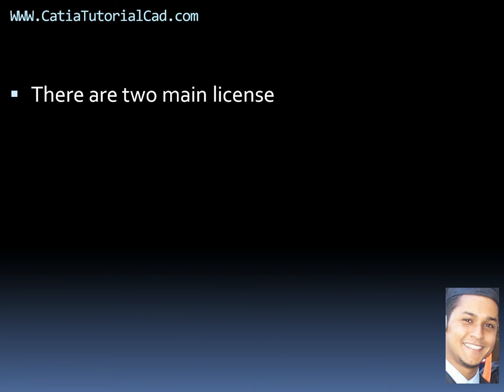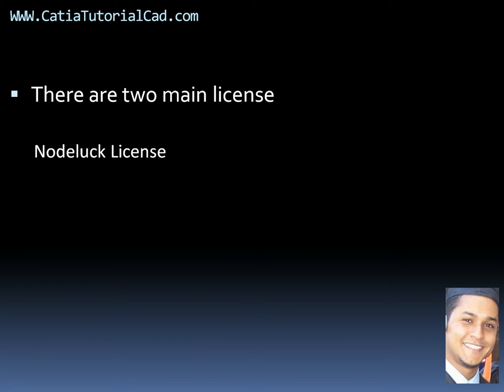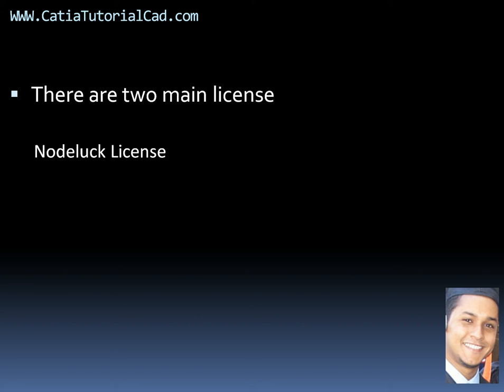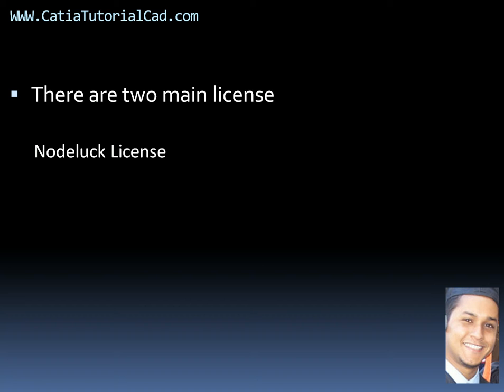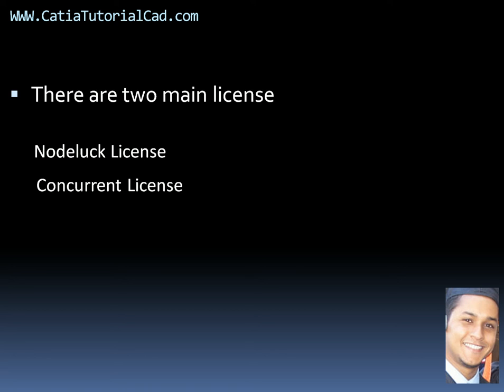CATIA V5 License 1.avi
This video will show the differences between CATIA Licenses available which are Nodeluck and Concurrent license.